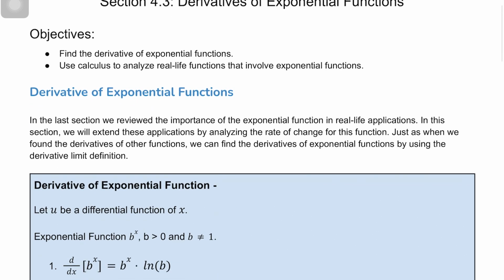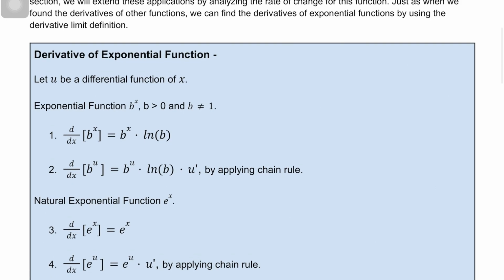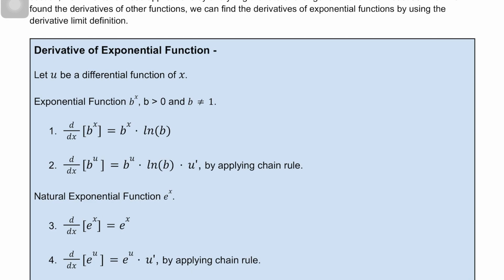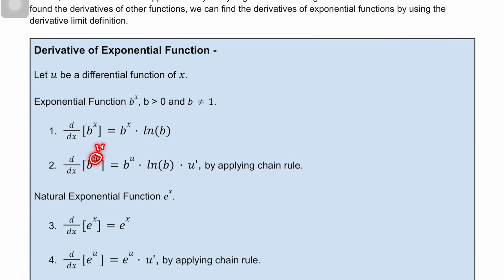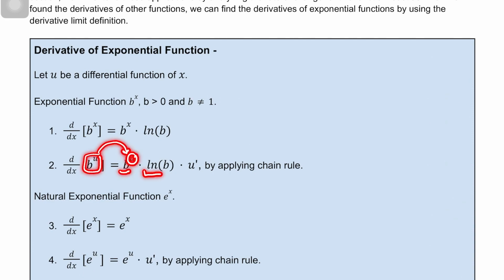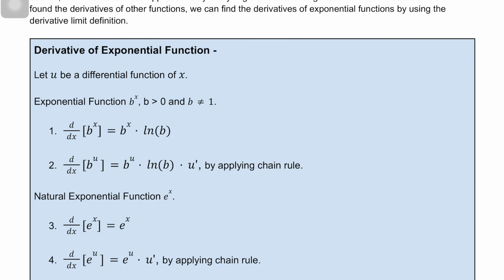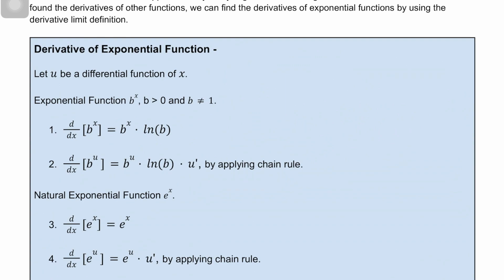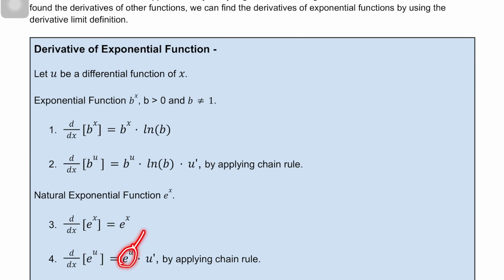4.3* Intro Derivative Exponential Functions